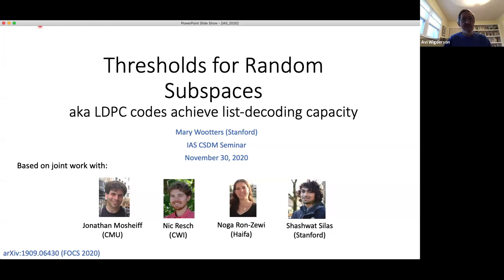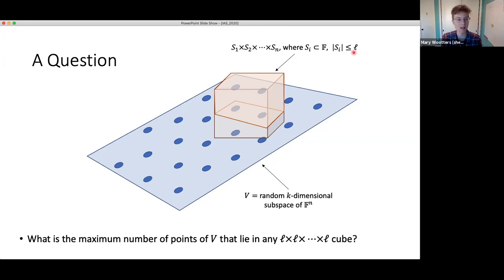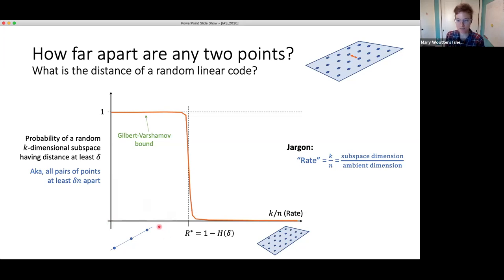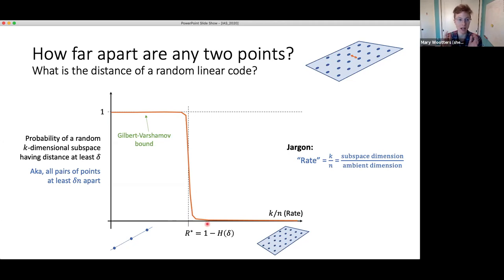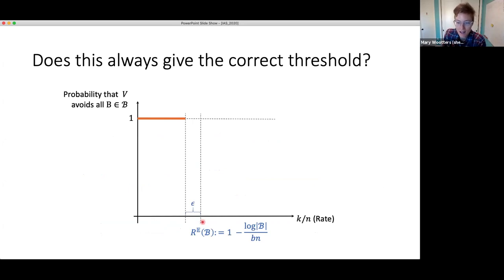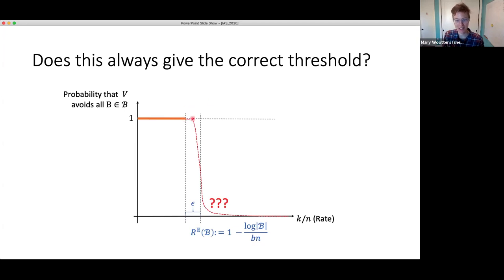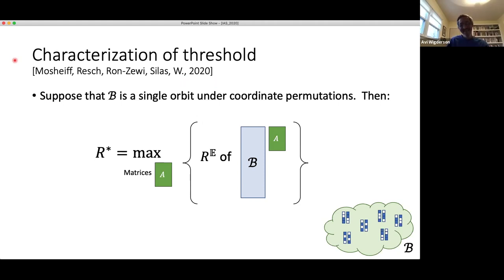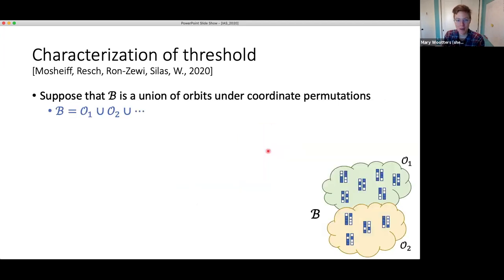Thresholds for Random Subspaces, aka, LDPC Codes Achieve List-Decoding Capacity - Mary Wootters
Topic: Thresholds for Random Subspaces, aka, LDPC Codes Achieve List-Decoding Capacity
Speaker: Mary Wootters
Date: November 30, 2020